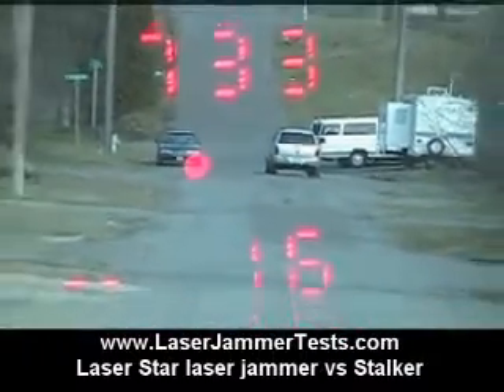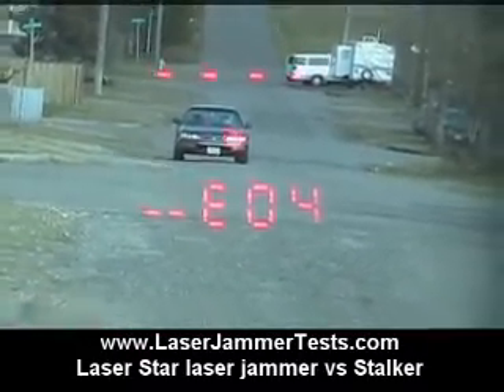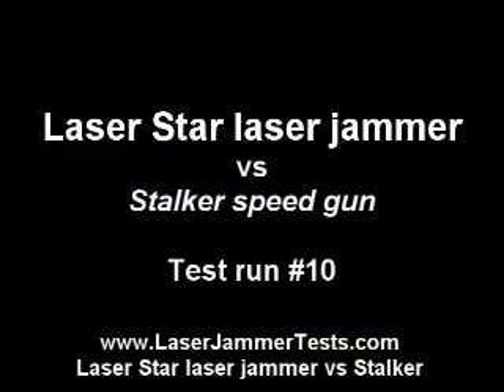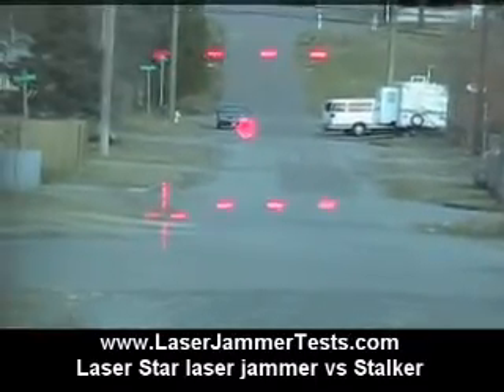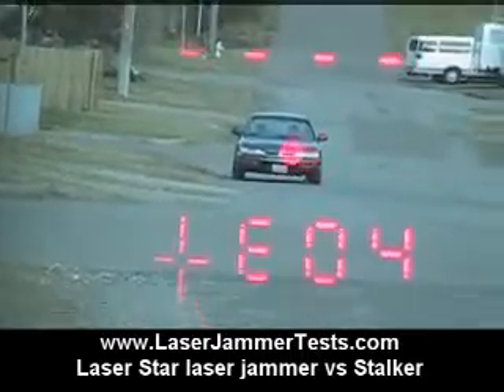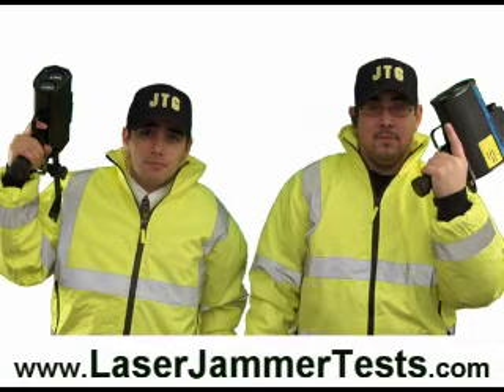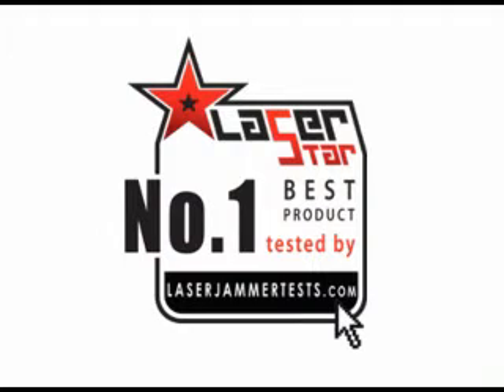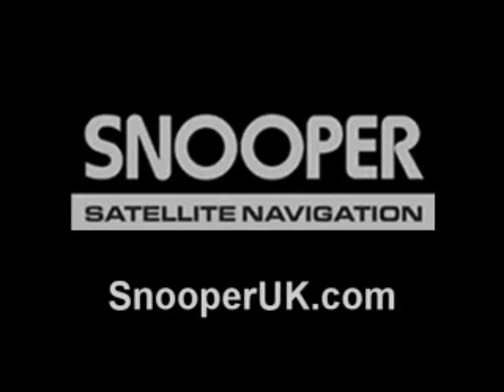Laser Star laser jammer or park like a pro Stalker test HUD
Hud display of Stalker lidar gun vs Laser Star laser jammer.